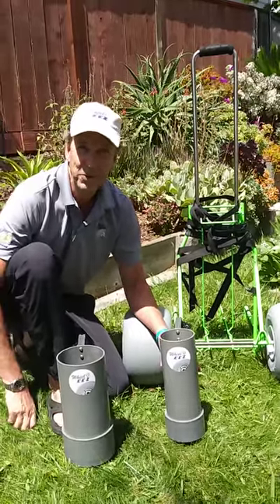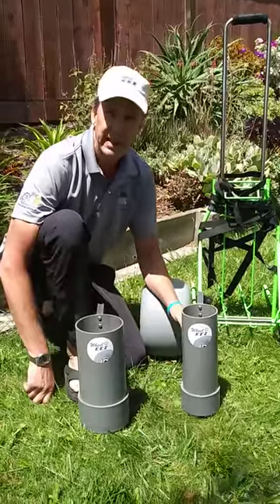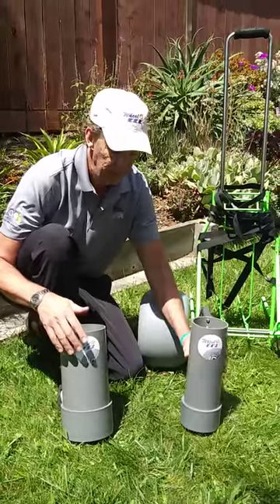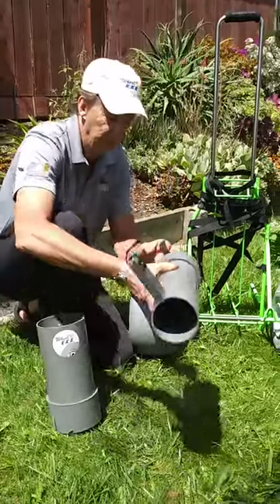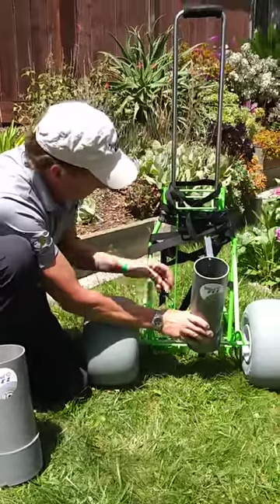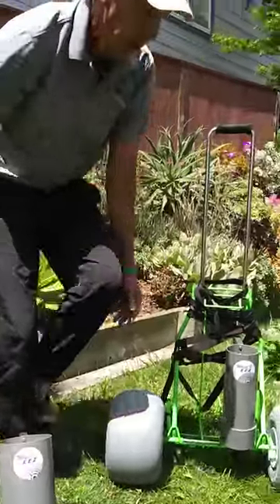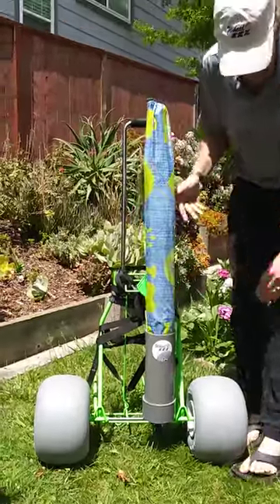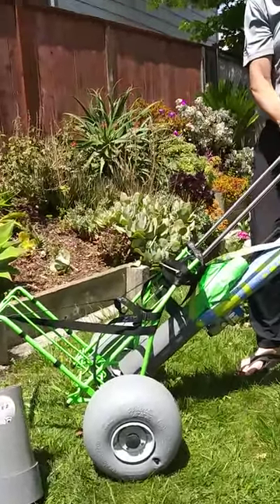Wheeleez™ Gear Tube for Beach Cart Folding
Get the most from your Beach Cart Folding with Gear Tubes.
Gear Tubes are the convenient way to carry long, awkward gear on the  Wheeleez™ Beach Cart-Folding!